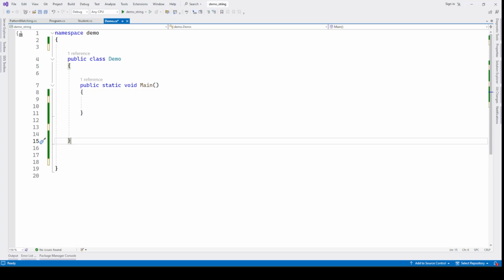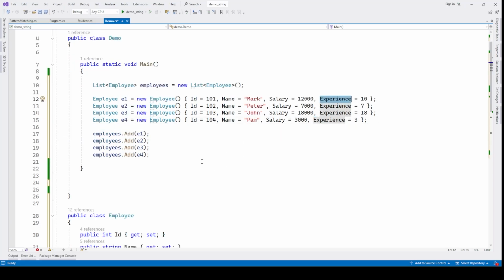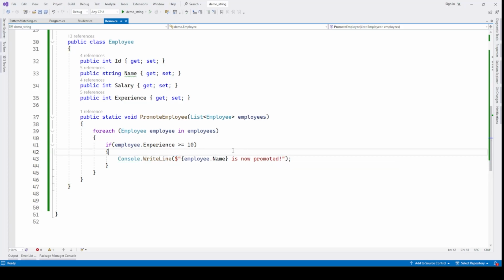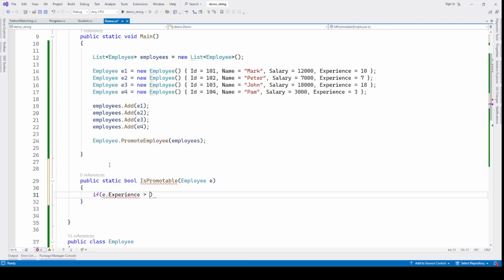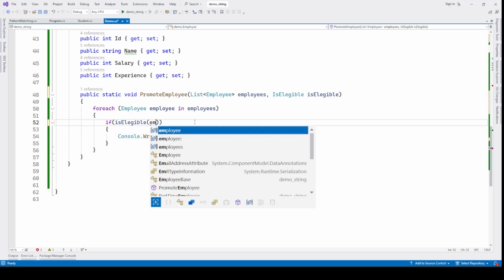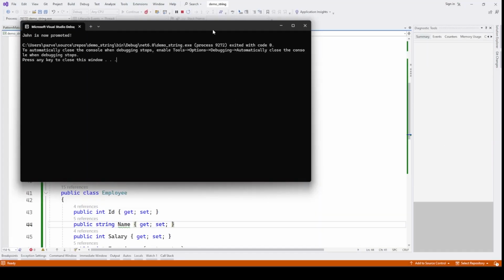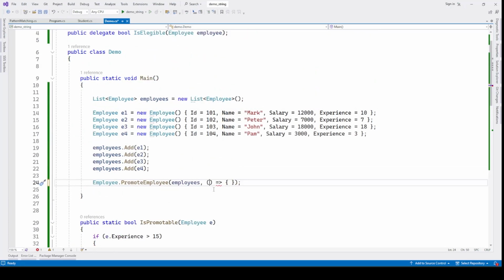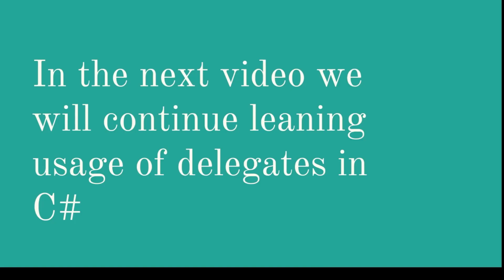C# - Part 38 - When and Why to Use Delegates? - Tutorial For Beginners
Delegates are a type of object that references methods with a specific signature (parameter list and return type).

This means you can:

Assign methods to delegate variables: Just like assigning a value to a normal variable, you can assign a method to a delegate variable.

Pass methods as arguments to other methods: This allows for more flexible and dynamic code.

Use delegates with events: Events are a fundamental concept in C# for notifying objects about changes. Delegates play a crucial role in defining and handling events.